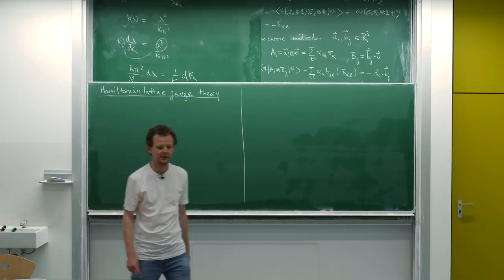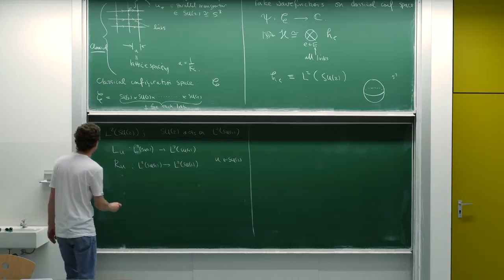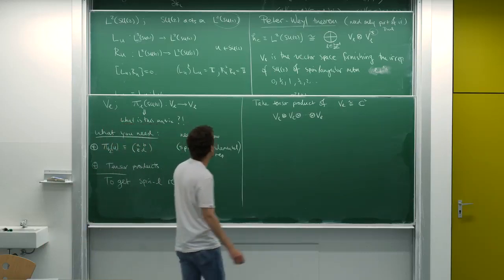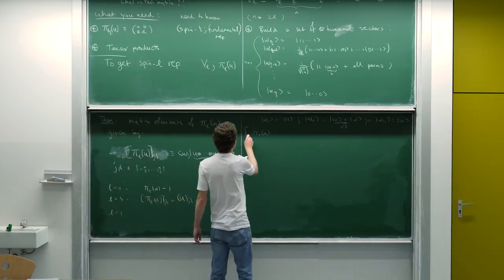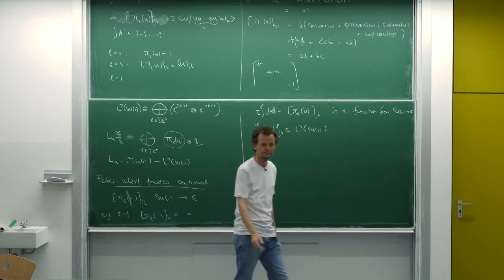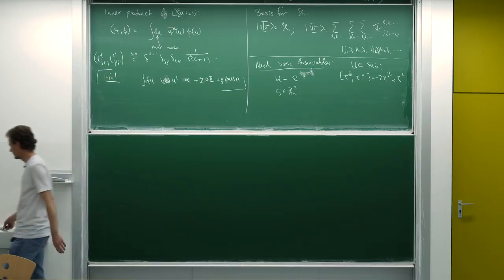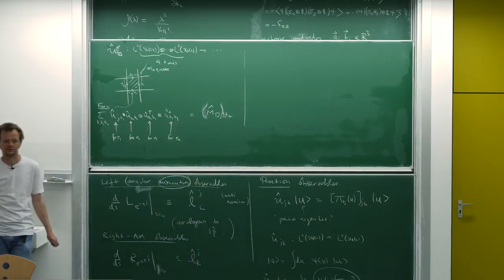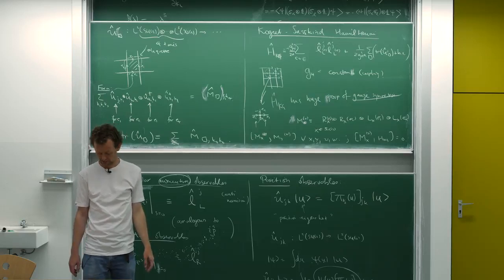Advanced quantum field theory, Lecture 15 - Hamiltonian Lattice Gauge Theory